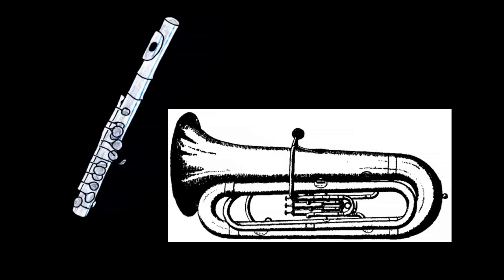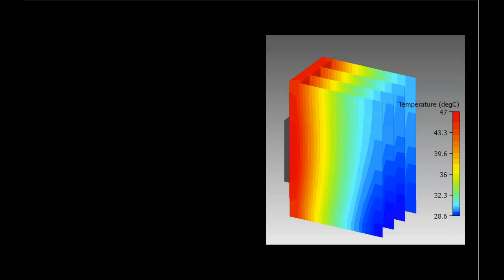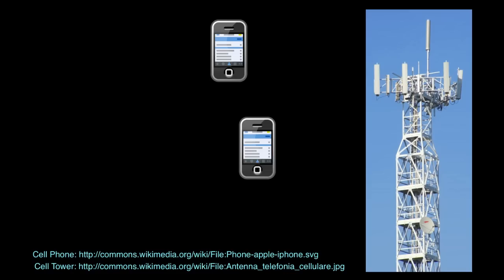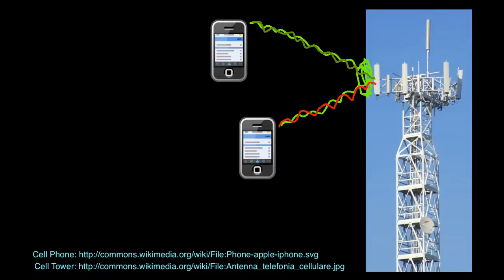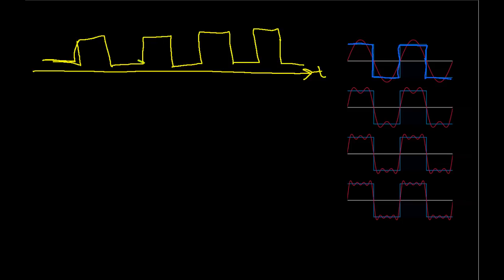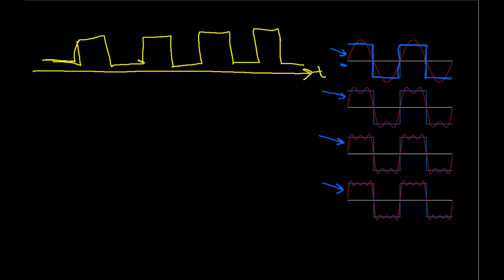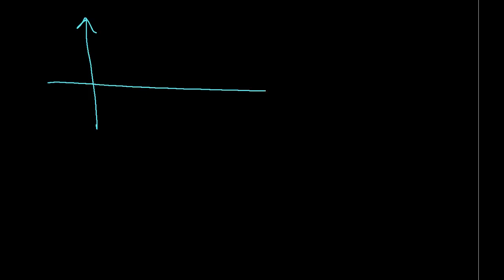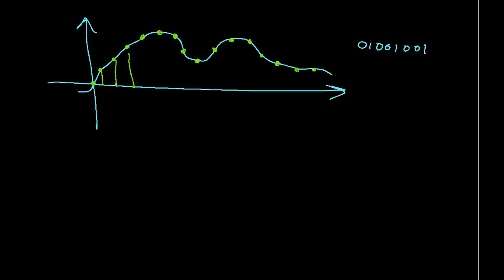Fourier Analysis-Introduction (Edited)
Introduction to some applications and concepts associated with frequency domain (Fourier) analysis. More instructional engineering videos can be found